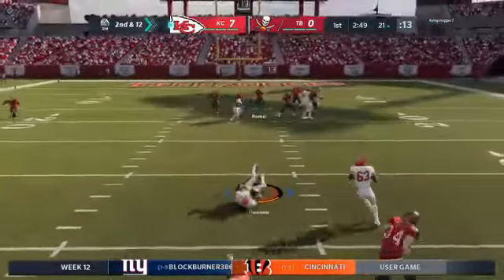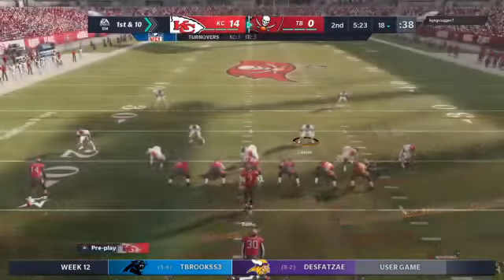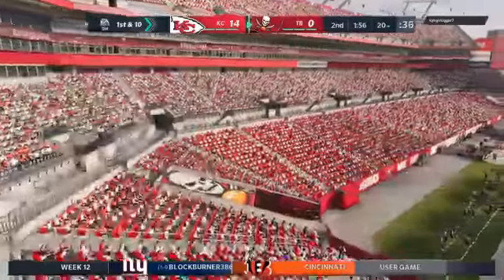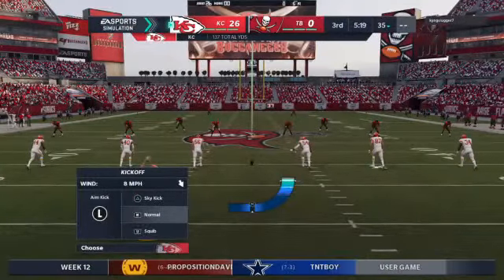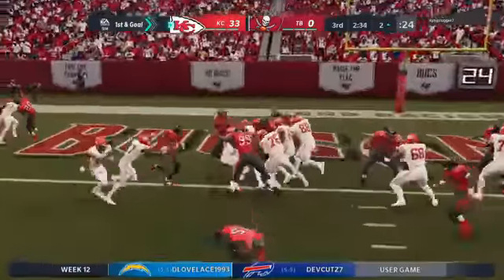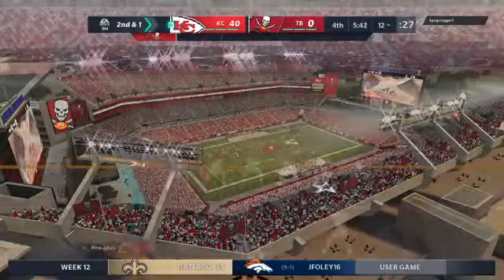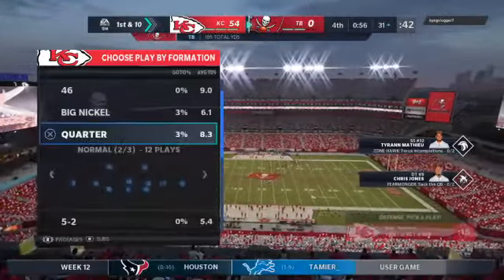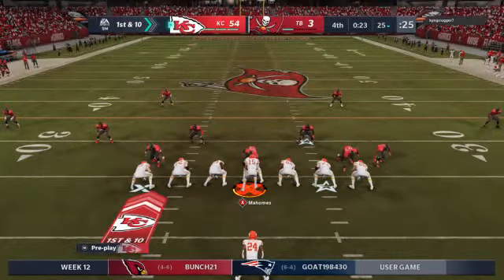hawsetheboss's Live PS4 Broadcast